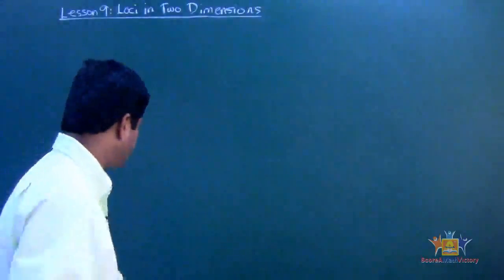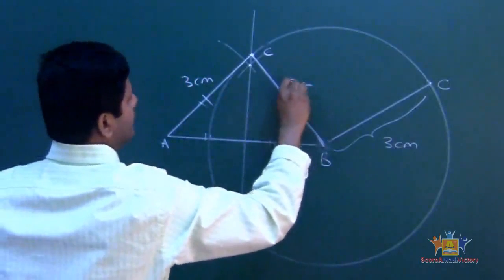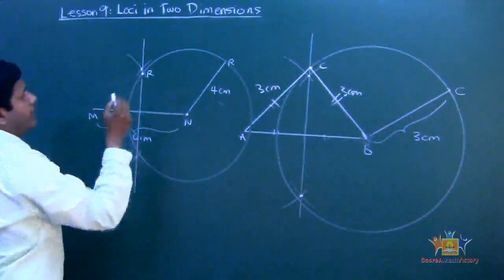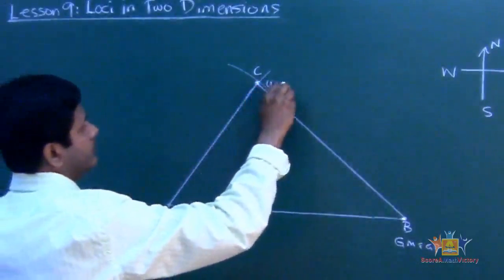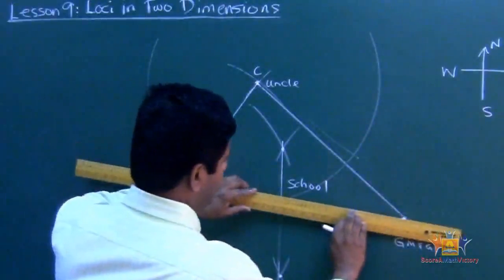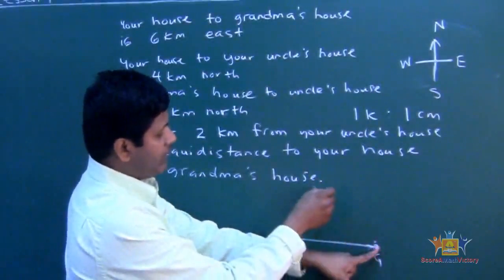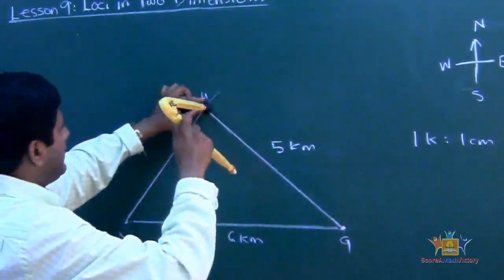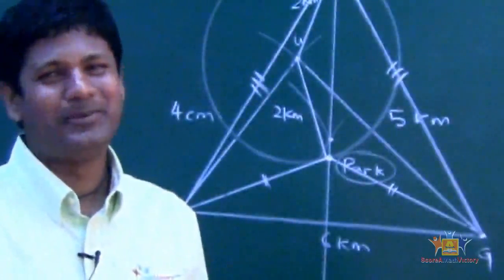Form2 Lesson 9 3 Intersection of Two Loci